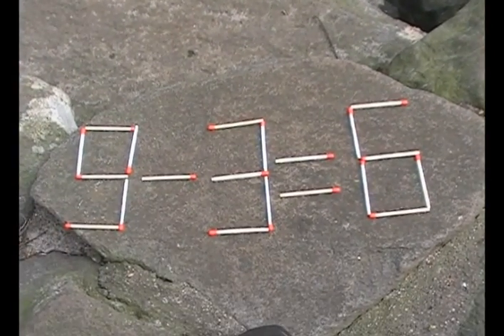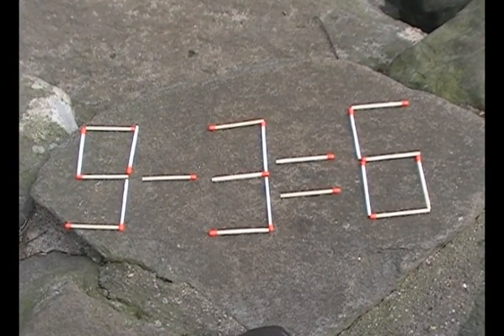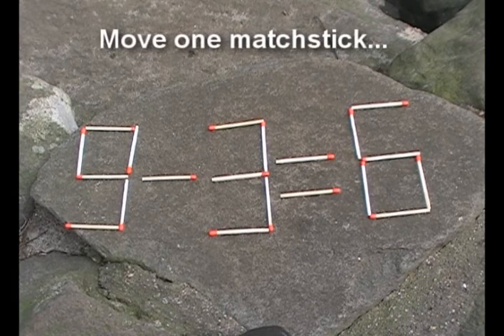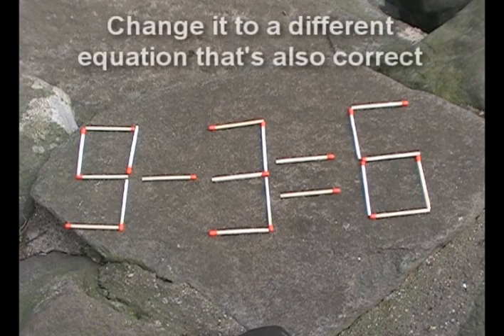Simple Equation Puzzle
I have disabled comments for this one,  so please comment on the Solution Video.